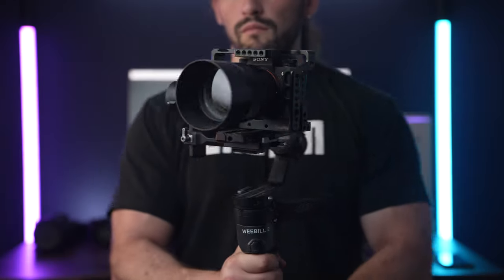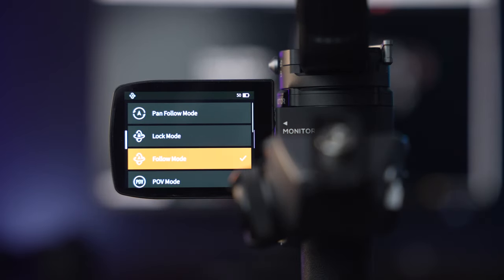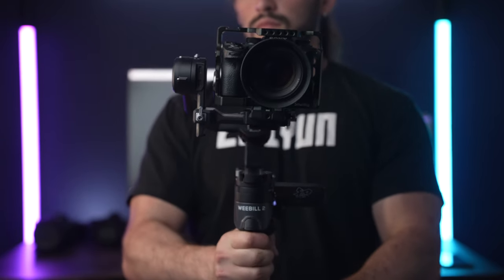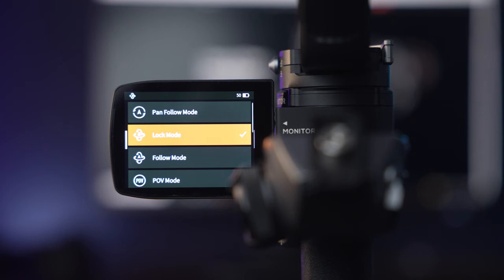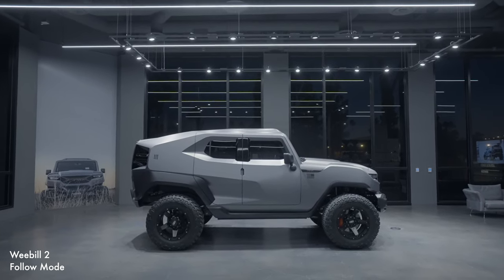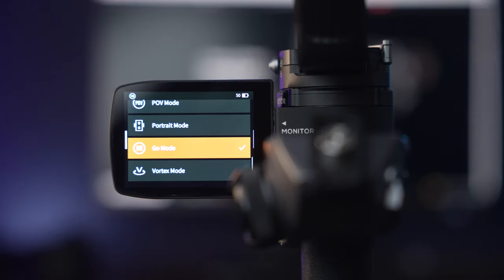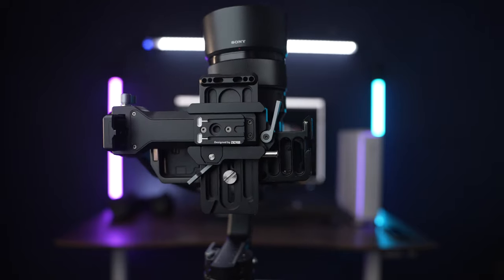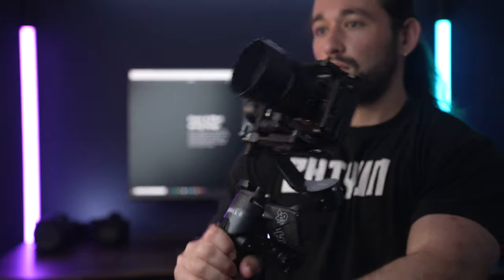Gimbal Shooting Modes and How To Use | WEEBILL 2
In this video, we will show you how to enable and use each gimbal mode in different scenarios.

Chapters:
0:00 - Introduction
0:13 - The Shooting Modes
0:20 - Pan Following
0:48 - Locking Mode
1:08 - Following Mode
1:24 - POV (Point Of View Mode)
1:40 - Vortex Mode
1:50 - Portrait Mode
2:02 - Go Mode
2:15 - Basic Techniques To Get Better Shots

Meet our Host:  @Momentum Productions